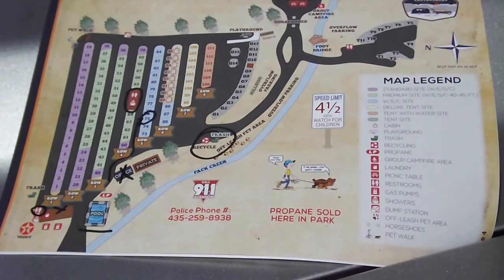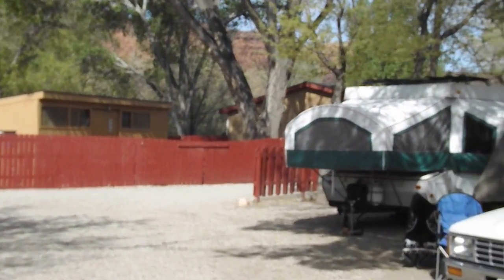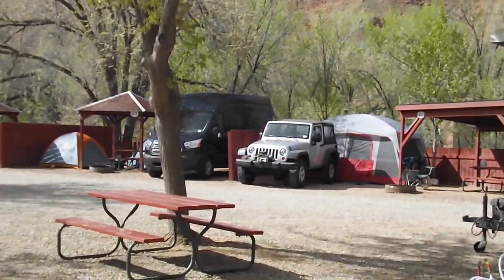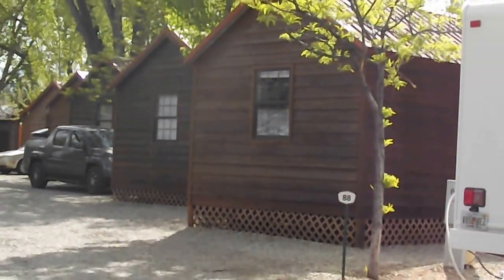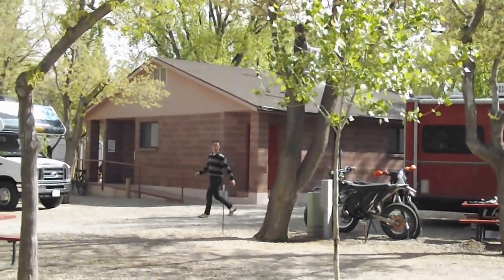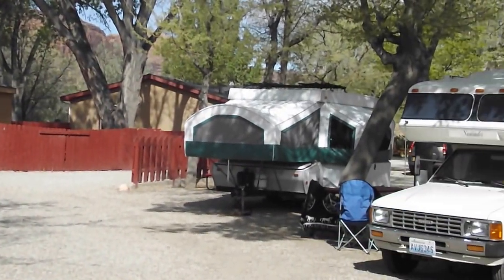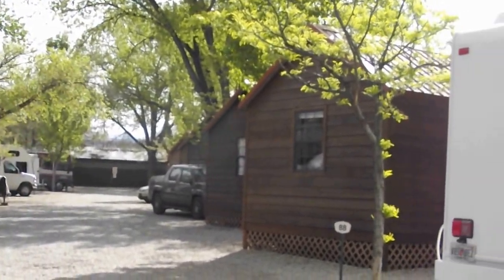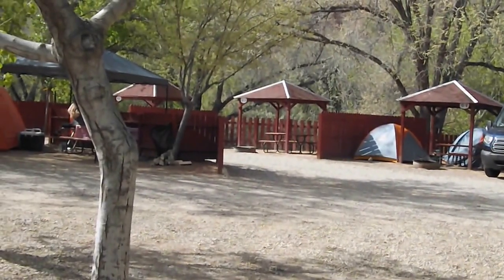Canyonlands RV Resort - Moab UT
A great hidden gem in the MIDDLE of Moab UT!!!  Only 5 miles South of Arches National Park and in walking distance of many of Moabs great restaurants, shops, etc, etc.